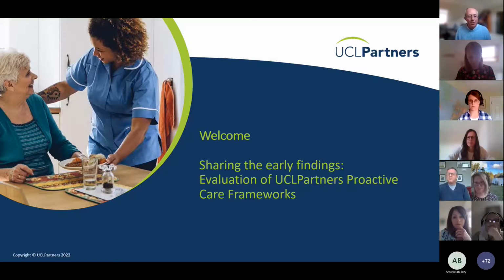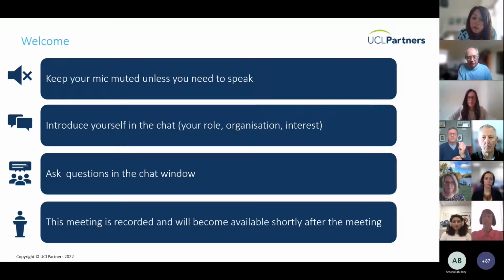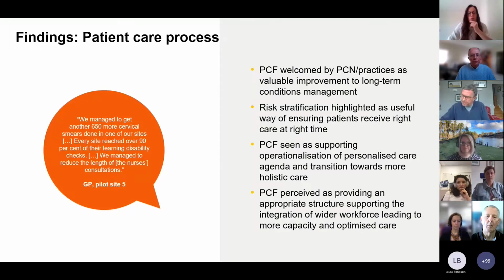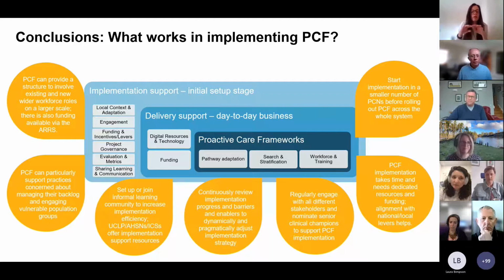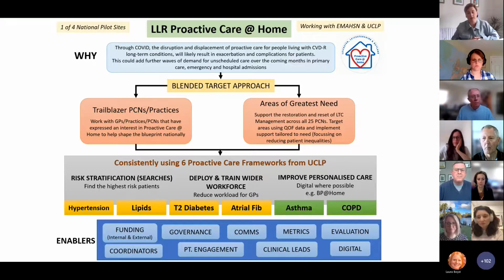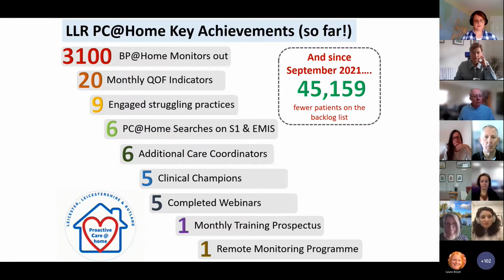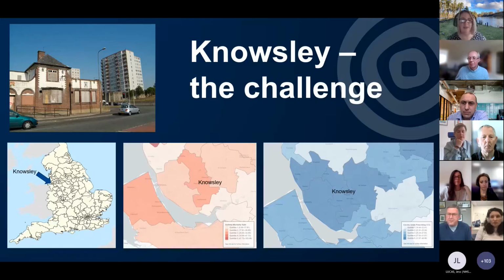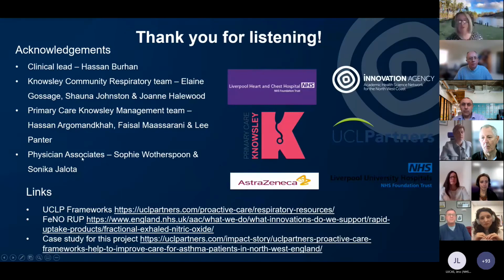Webinar Sharing Findings: Evaluating the pilot implementation of the Proactive Care Frameworks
The Centre for Healthcare Innovation Research presented the evaluation findings during the pilot implementation of the Proactive Care Frameworks. Two of the pilot sites also shared their experiences and learning.

In 2020, UCLPartners developed a series of Proactive Care Frameworks with the aim of helping people who are living with long term conditions stay well both during COVID-19 and in supporting the system to recover post pandemic.

The frameworks, which focus on Hypertension, Type 2 Diabetes, Cholesterol, Atrial Fibrillation, Asthma, and Chronic Obstructive Pulmonary Disease are underpinned by risk stratification and prioritisation tools. They seek to optimise workforce capacity and utilise available digital resources, aiding a step change in self-management, remote support, and personalisation of care.

(Webinar 10 May 2022)